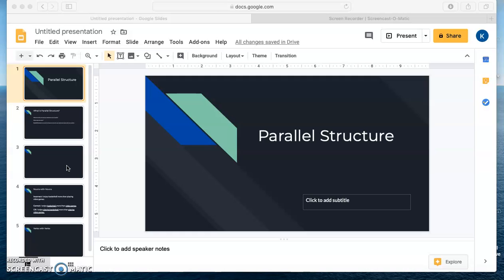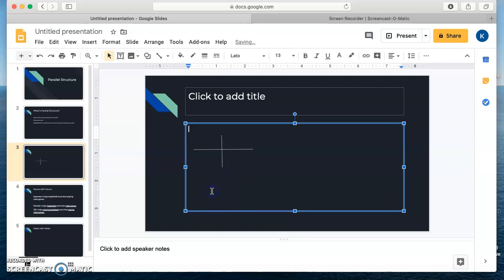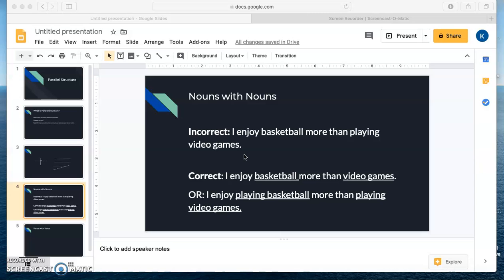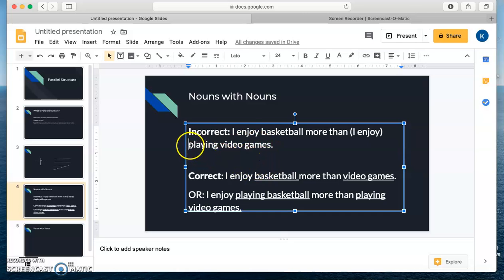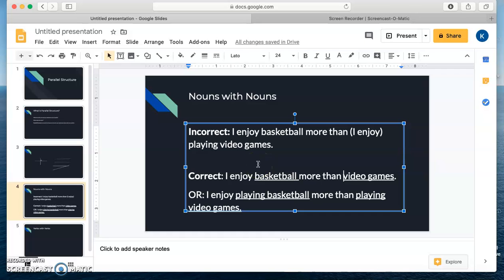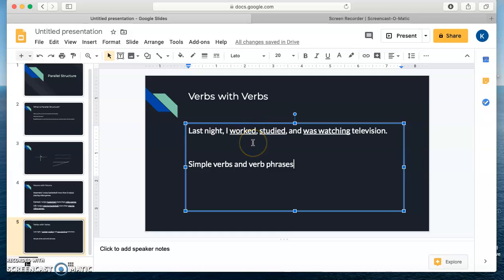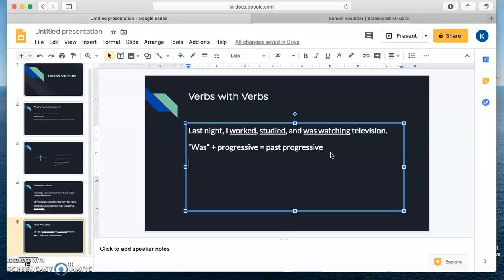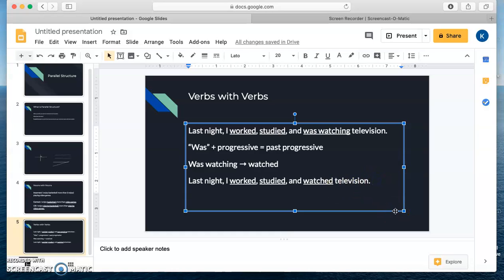Parallel Structure 1